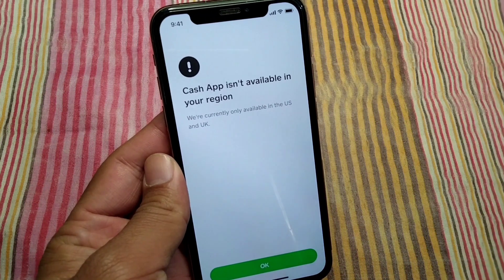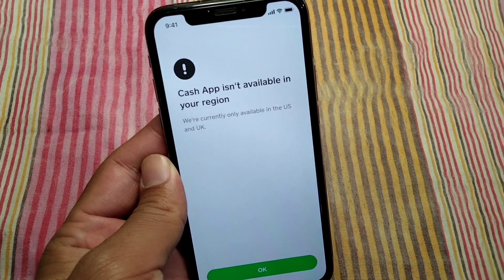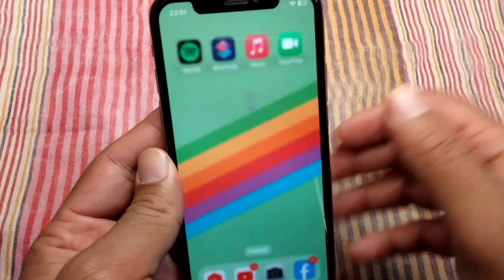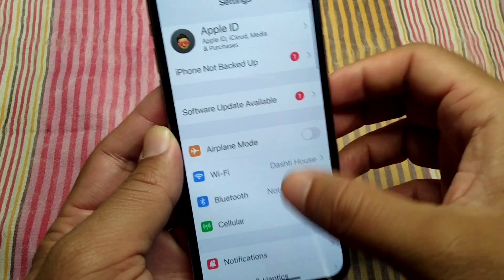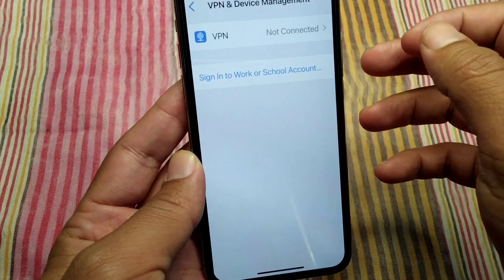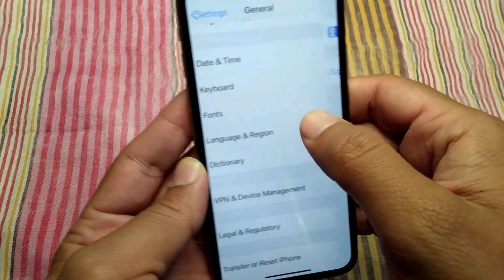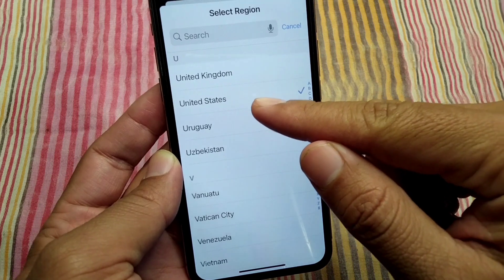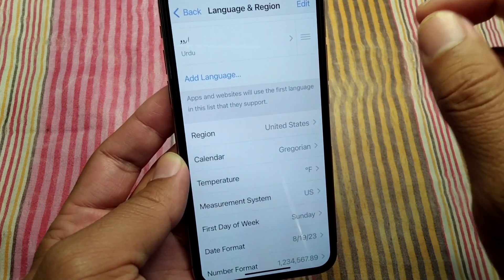how to fix cash app isn't available in your region | cash app isn't available in your country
Hi everyone,
in this video you will learn how to fix Cash app isn't available in your region issue on your device.